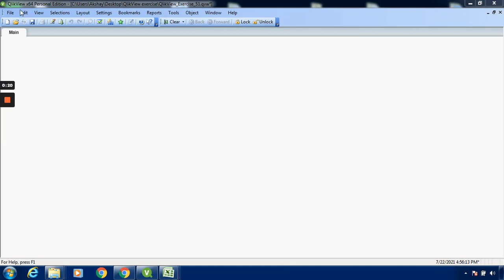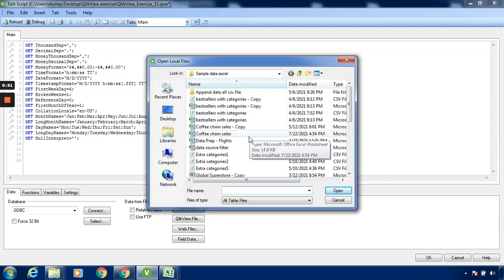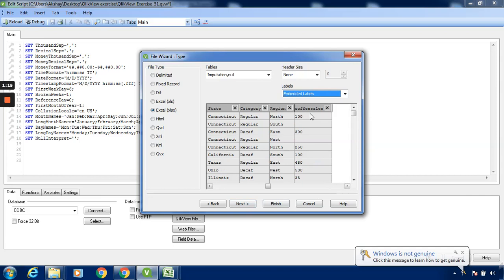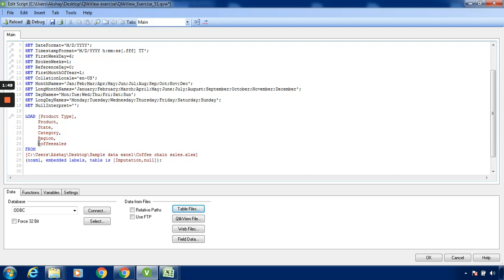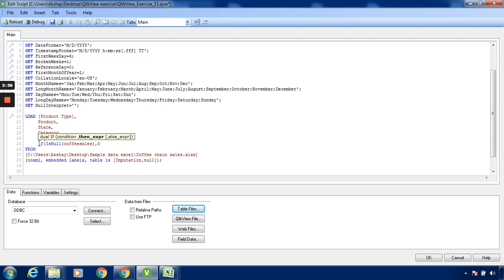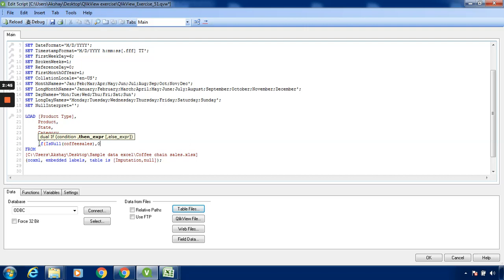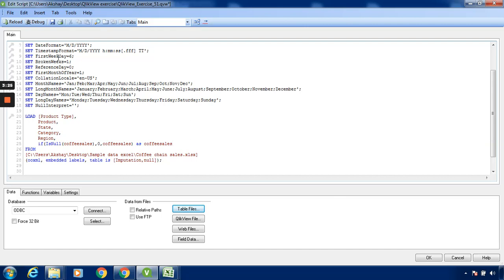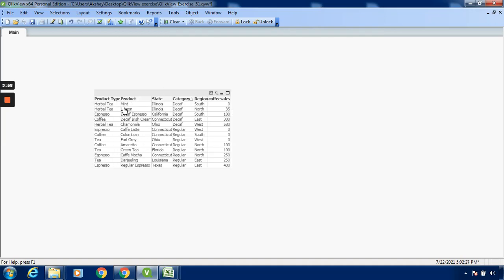QlikView: Replace Null Values with Zeros in Seconds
In this video, we're going to learn how to replace the null values with zeros in QlikView. This video will teach you how to fix errors in your data and make sure it's accurate and clean.